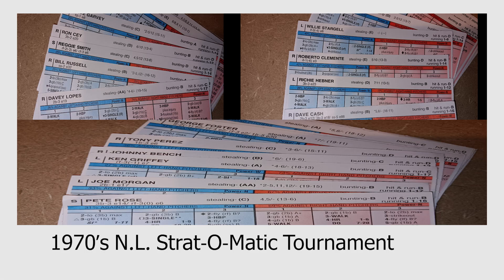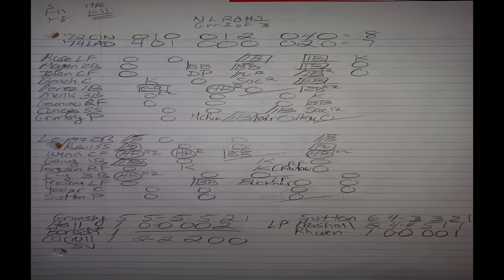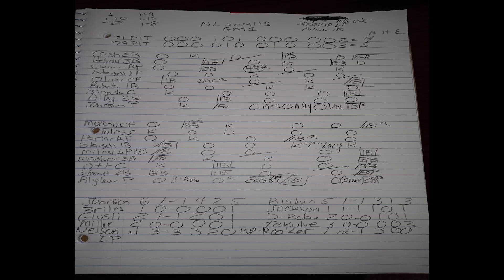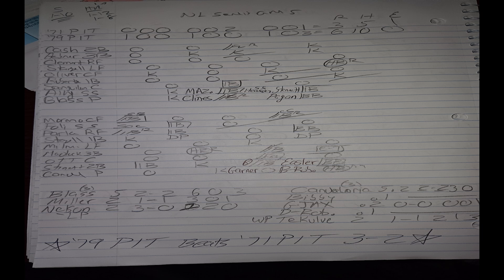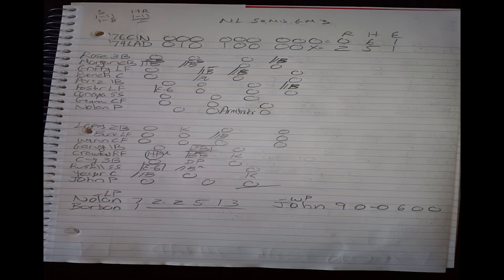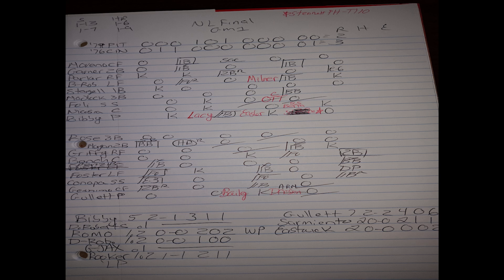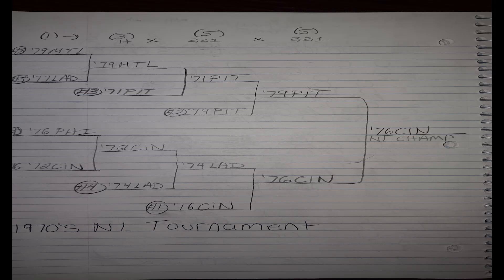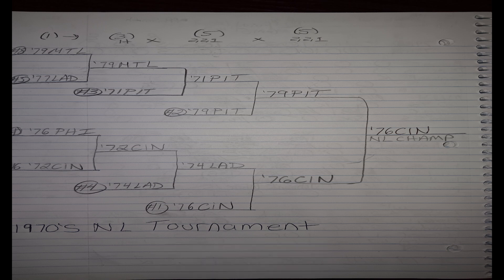1970's National League Strat-O-Matic Tournament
1971 Pirates, 1972 Reds, 1974 Dodgers, 1976 Reds, 1977 Dodgers, 1979 Pirates & 1979 Expos.